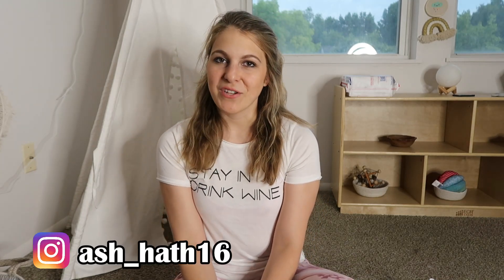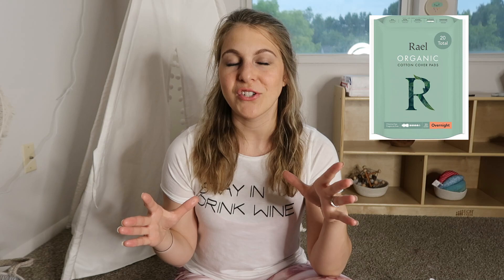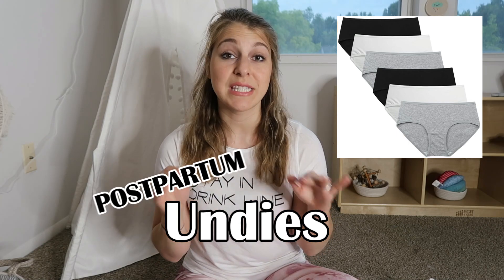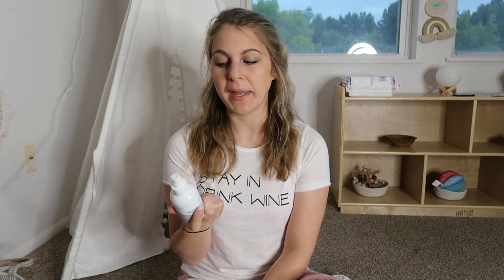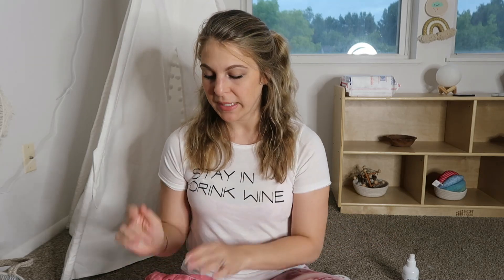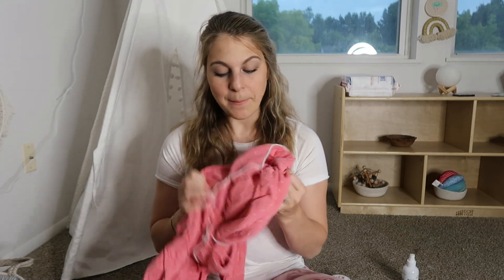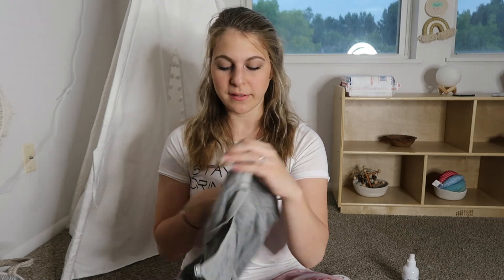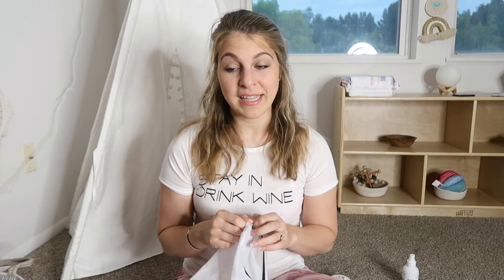POSTPARTUM MUST HAVES 2021 // WHAT I ACTUALLY USED FOR RECOVERY // POSTPARTUM ESSENTIALS 2021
POSTPARTUM MUST HAVES 2021 // POSTPARTUM ESSENTIALS 2021 // WHAT I ACTUALLY USED FOR POSTPARTUM RECOVERY // WHAT YOU REALLY NEED AFTER DELIVERY // POSTPARTUM FAVORITES // POSTPARTUM CARE // HOME BIRTH RECOVERY ESSENTIALS // FIRST TIME MOM POSTPARTUM EXPERIENCE // HATHAWAYALLTHEWAY

* B A B Y    +    P O S T P A R T U M    U P D A T E S *

Hi guys! My name is Ashly. I am a wife & registered dietitian with a hippie soul and a newfound title - - MAMA ! -- My favorite one yet. Our first baby {a sweet little girl}, Ivy, joined us earth side on 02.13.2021. I'd love for you to join me as I navigate through motherhood, homemaking, and whatever else life has in store!!

I appreciate each and every one of you SO MUCH!!